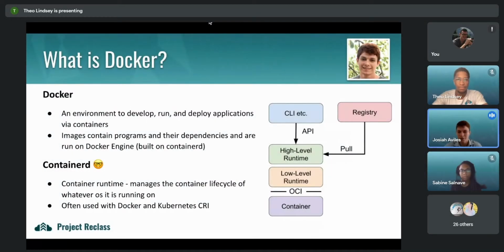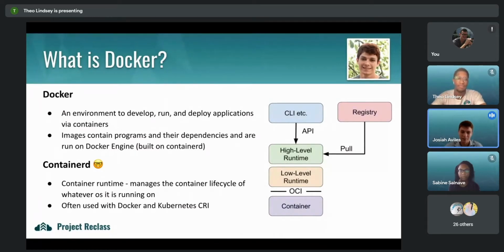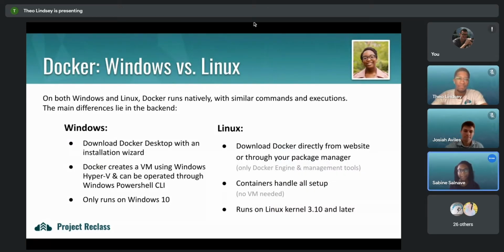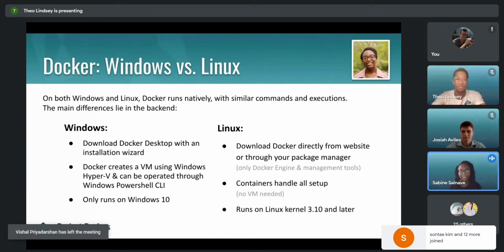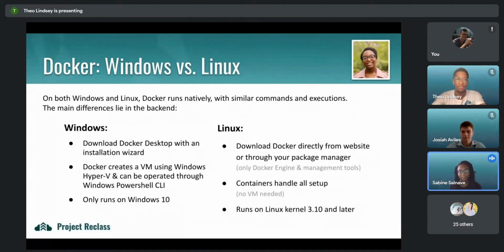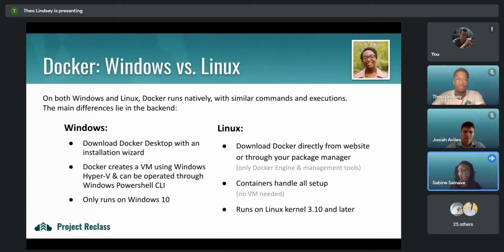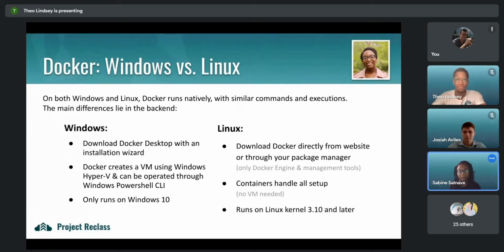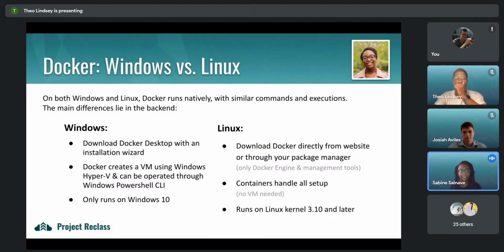24 Docker Windows vs Linux